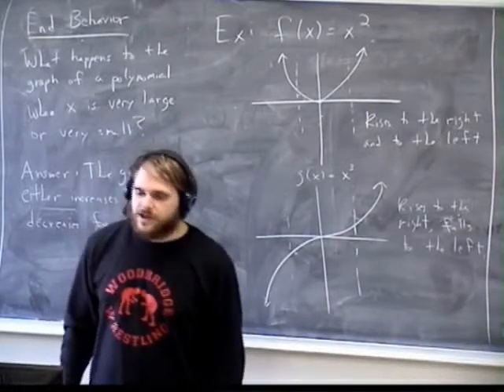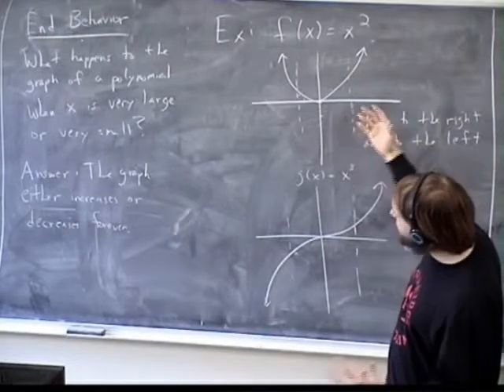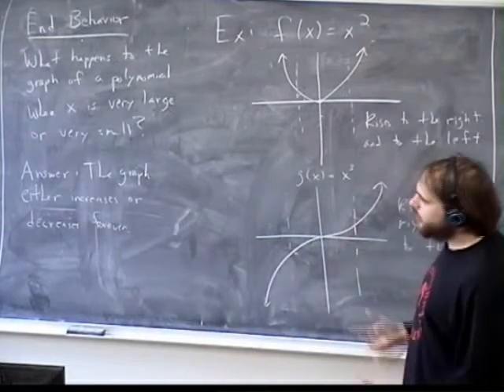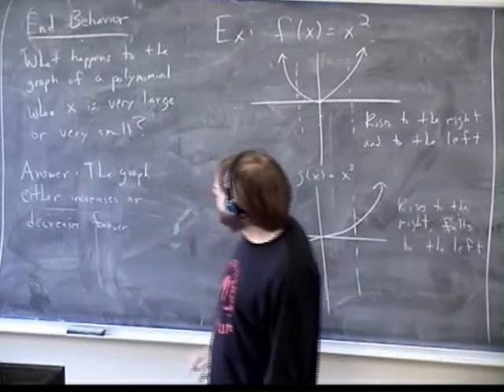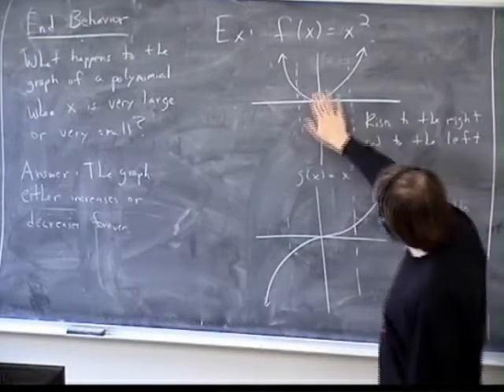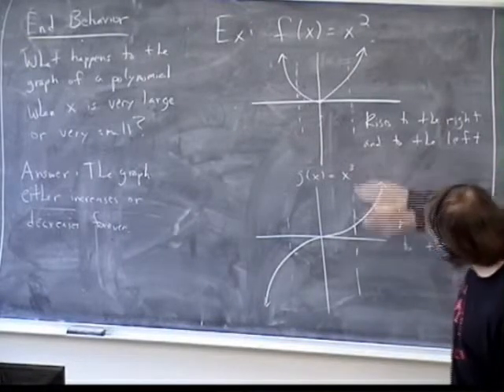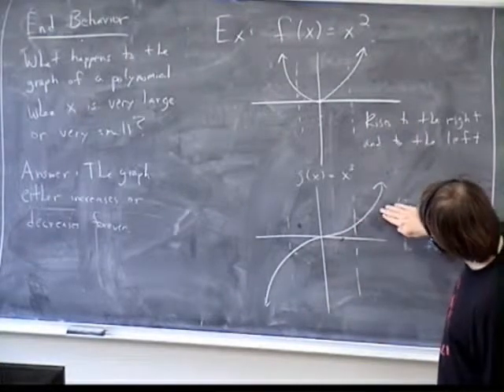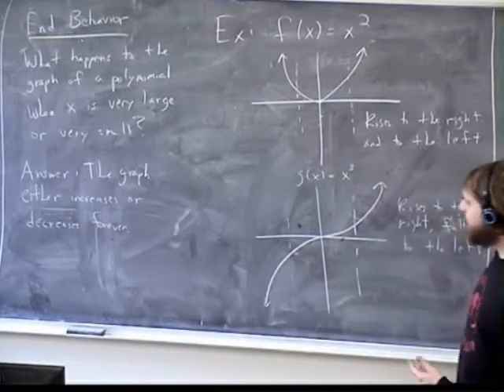End Behavior Part1